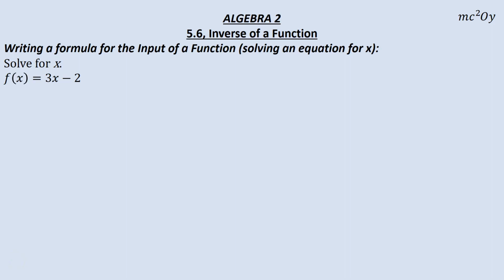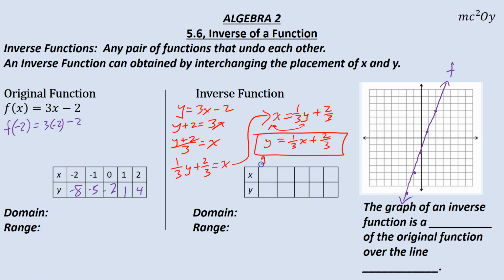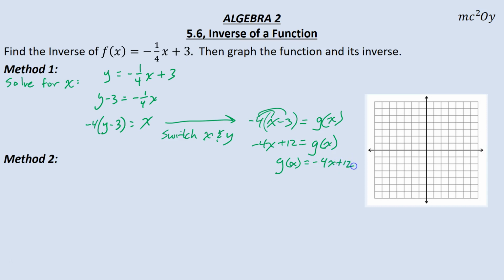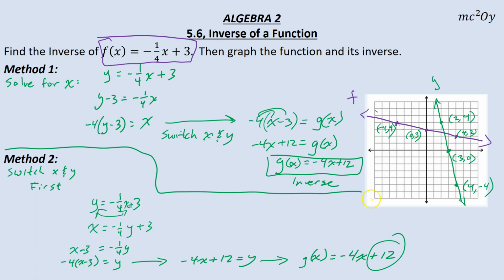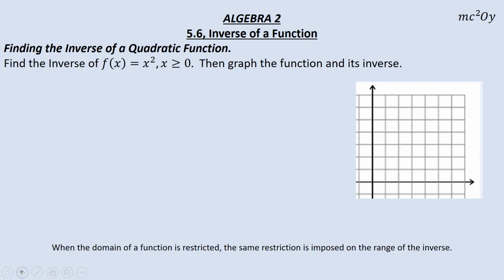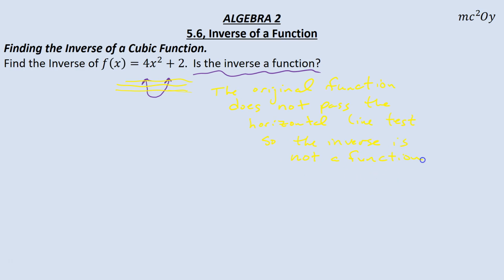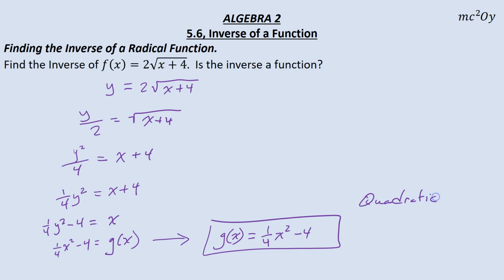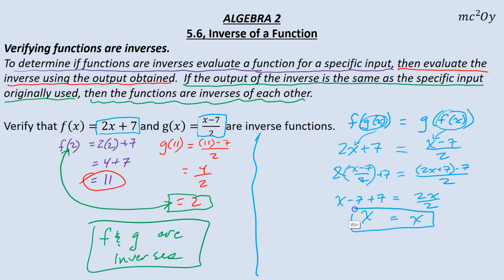A2 5.6, Inverse of a Function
0:00 Writing a Formula for the Input of a Function (solving for x)
0:42 Inverse Functions
6:22 Find the Inverse of a Function and Graph the function and its inverse
12:07 Inverses of Nonlinear Functions
15:33 Finding the Inverse of a Quadratic Function
18:46 Finding the Inverse of a Cubic Function
21:36 Finding the Inverse of a Radical Function
23:46 Verifying functions are Inverses